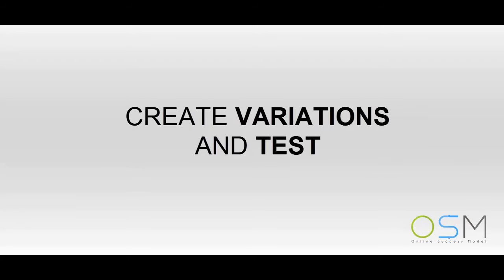Free Facebook Marketing Course 100% Free ( Course 10 ) ( 10 of 11 ) Latest 2021 Free Facebook Course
Free Facebook Marketing Course 100% Free: ( Course 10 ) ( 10 of 11 ) Latest 2021 Facebook Marketing Course ( How To Optimise Your FB Ad Campaign )
Welcome to The Facebook Free Marketing Course 100% Online + Free!

Hi! My name is Jarvis Cloud Sr. & Welcome to my Day1Marketing Inc. Youtube channel.
Today, you have access to our 100% Free Facebook Marketing Course broken down into 11 Video Courses.

Keep watching this channel for more informative videos about Online Marketing, Social Media Marketing, YouTube Tips, and Tricks, and How to Make Money Online, and more.

You can easily subscribe to our channel ) you will find videos about free marketing tools & software, traffic & lead generation, digital marketing, website tutorials, how to make money, and a lot more!

Join Day1Marketing Inc. Private Facebook Group & Community for access to 100% Free Online Marketing Tools, Software & Training.

Join Day1Marketing Inc. Weekly Newsletter for Free Weekly 100% Free Online Marketing Tools, Software, Training, Tips, and more.
Includes 5 Exclusive Lead Generation & Marketing Tools Software.

Free Online Marketing Courses
Facebook Marketplace Training Course
Facebook Training Classes Online Free
Free Online Digital Marketing Training
Facebook Marketing Class Near Me
Free Training Classe Online Free
Free Marketing Courses Online
Facebook Advertising Classes
How To Run Facebook Ads On Facebook
Facebook Ads Tuturial
Free Facebook Ads Tutorial
Free Marketing Courses
Facebook marketing course free